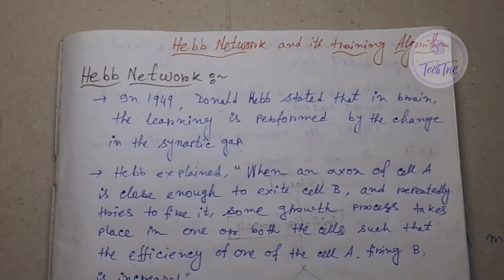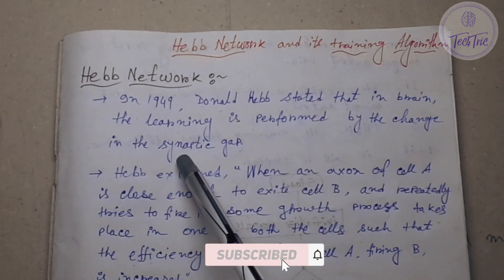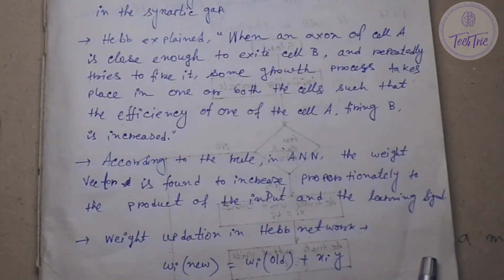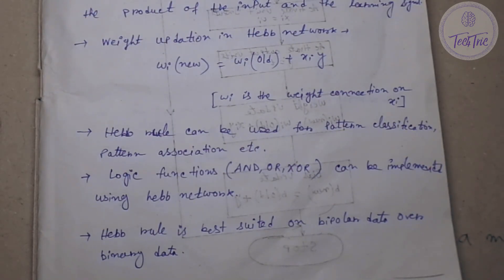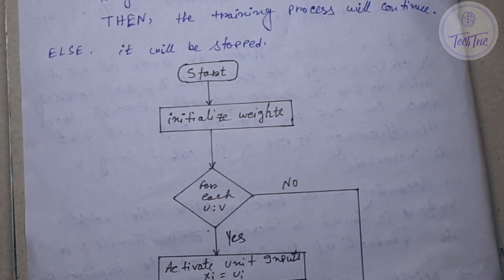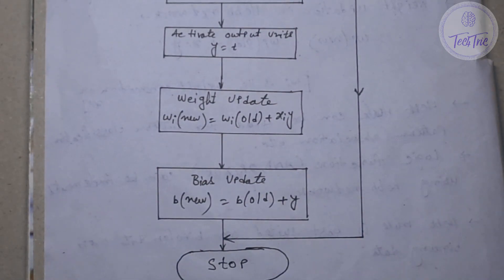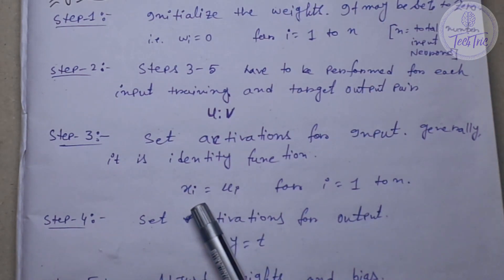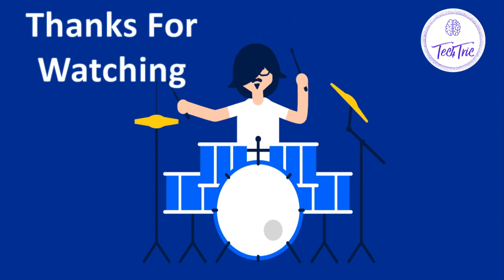What is Hebb Rule & its Learning Algorithm with Flowchart | Tec4Tric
But what is Hebb Rule & its Learning Algorithm with Flowchart?
This video will help you understand the Hebb Rule or Hebb Network and its learning algorithm with a flowchart. We should use bipolar data for the best result.

I hope I was able to teach you the Hebb Rule.